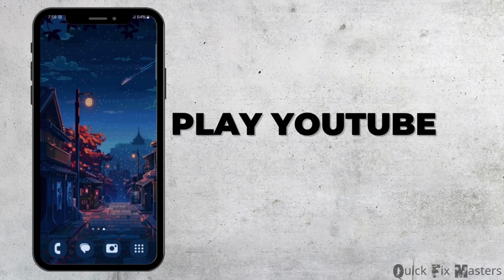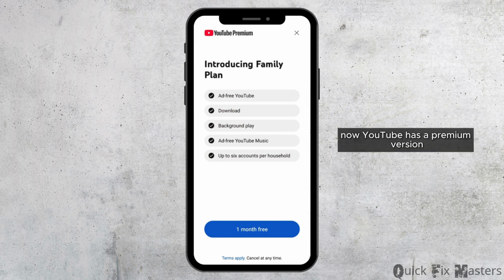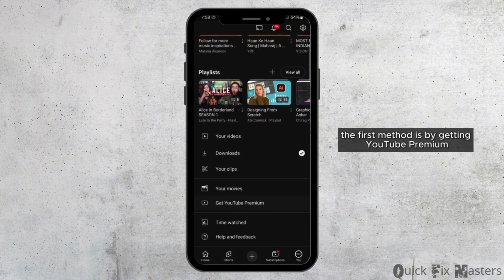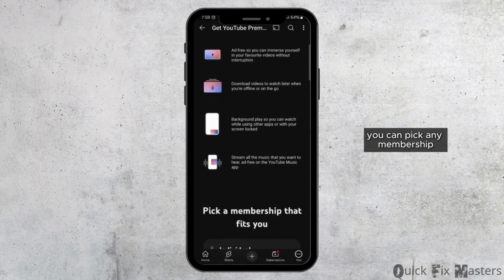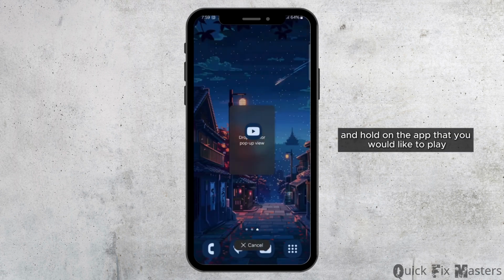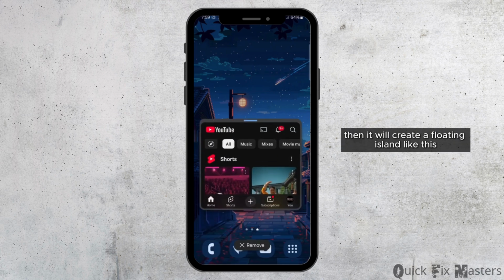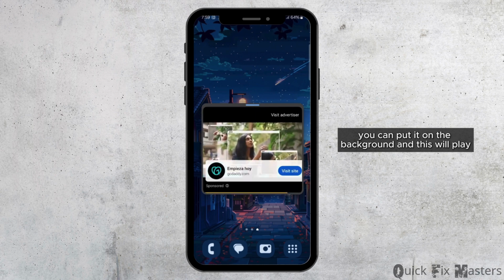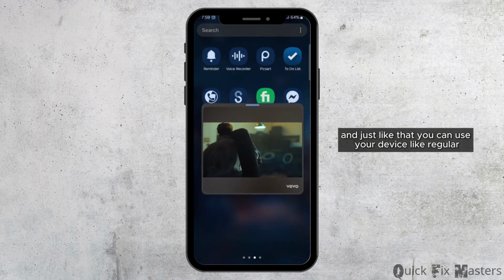How to Play YouTube in Background !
Want to listen to YouTube videos while using other apps? This guide walks you through the step-by-step process to play YouTube in the background on iPhone, Android, and desktop, even without YouTube Premium.

Timestamps:
0:00 Introduction
0:10 Steps to Play YouTube in Background